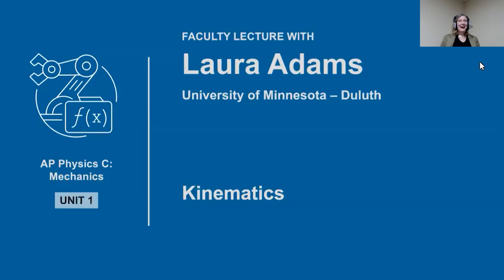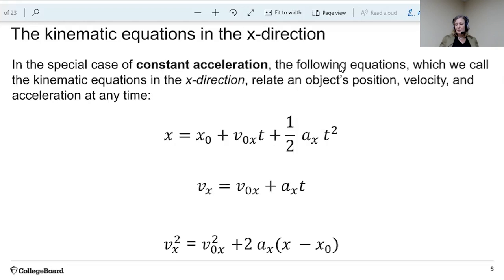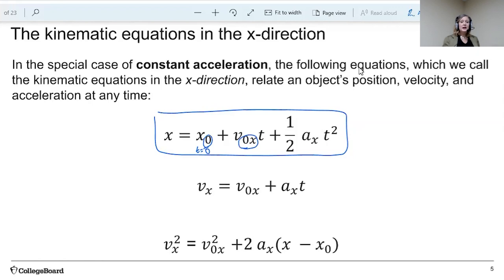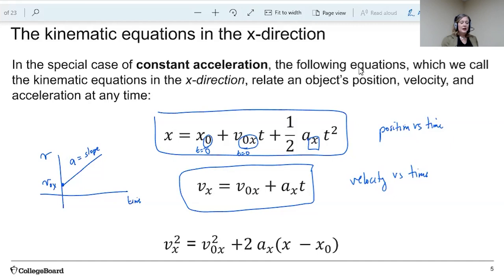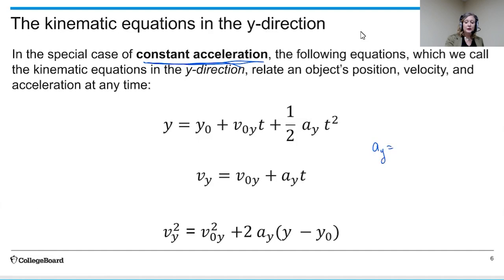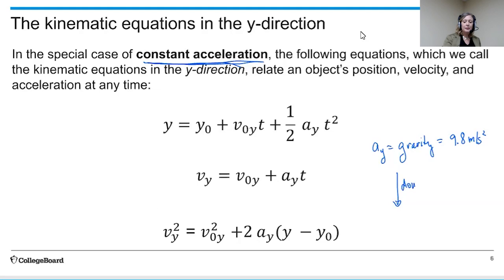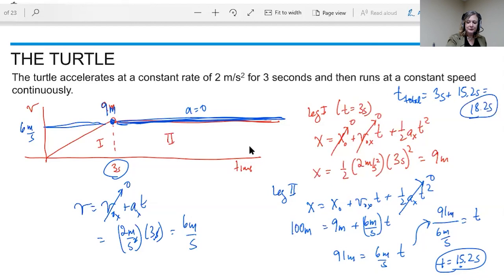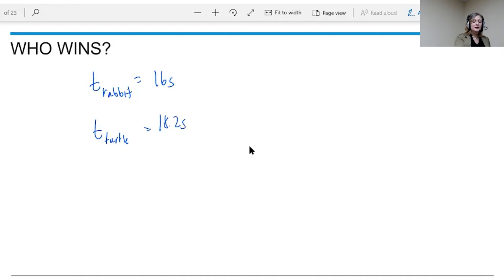Unit 1: AP Physics C: Mechanics Faculty Lecture with Assistant Professor Laura Adams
In this special AP Daily video for Unit 1 of AP Physics C: Mechanics, you'll hear Assistant Professor Laura Adams from University of Minnesota Duluth talk about kinematics.

You'll learn about kinematic equations and when/how to use them in one and two dimensions.